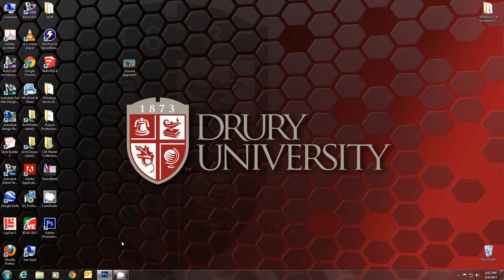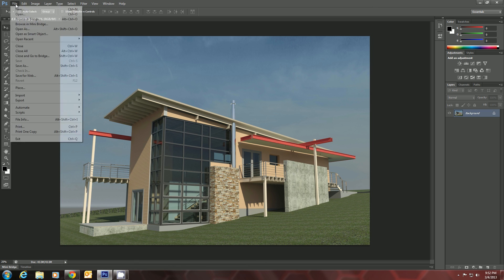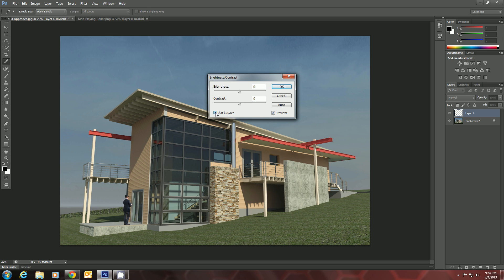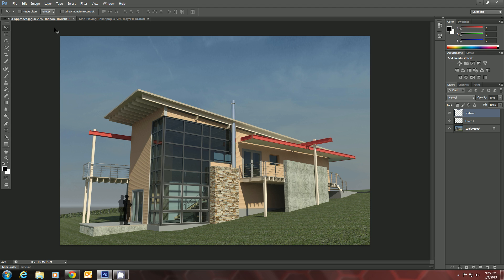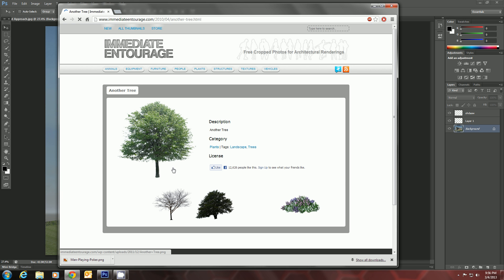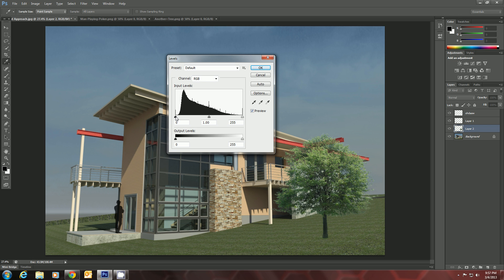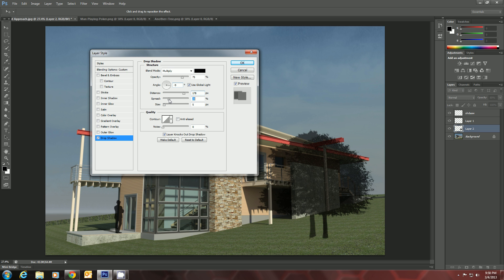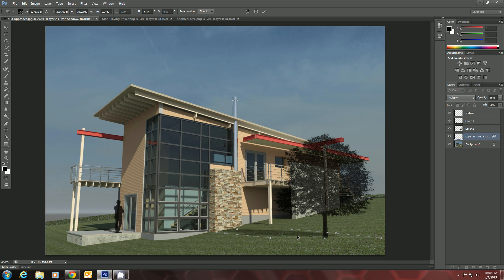Adding entourage to rendering in Photoshop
This video shows how to add people, plants and shadows to your rendering using Photoshop